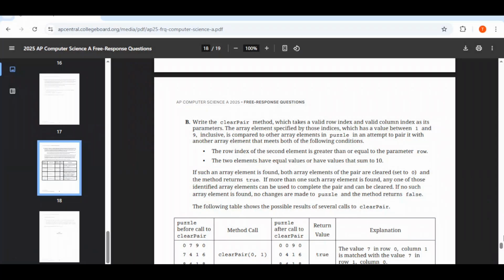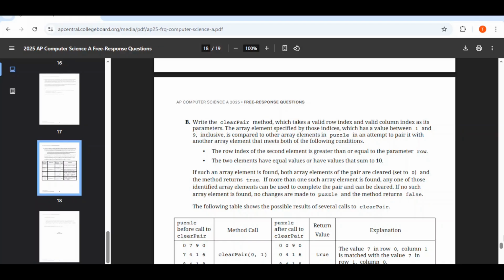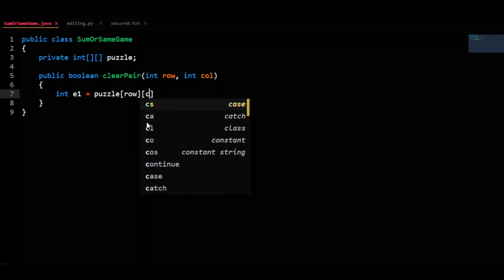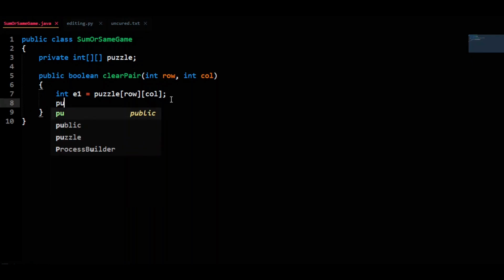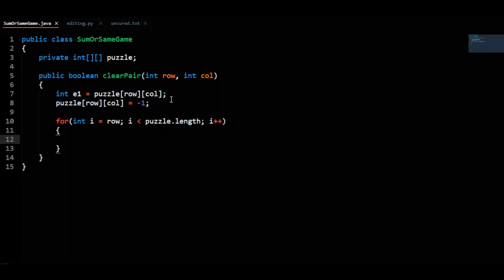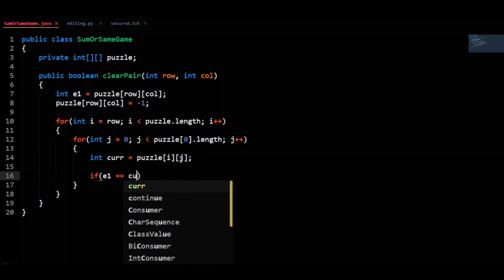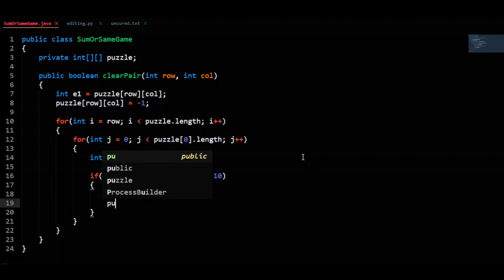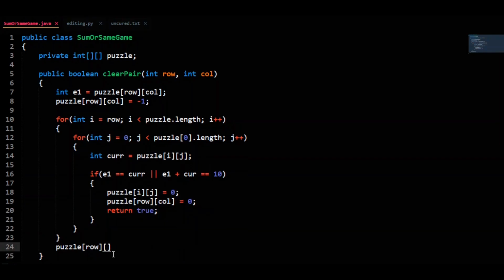2025 AP Computer Science A FRQ 4B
2025 AP Computer Science A FRQ 4B Answer Explanation. This question has you writing the clearPair method for the SumOrSameGame class.

Sections
0:00 - Intro & Reading The Question
0:50 - Writing The Code
4:15 - The Answer